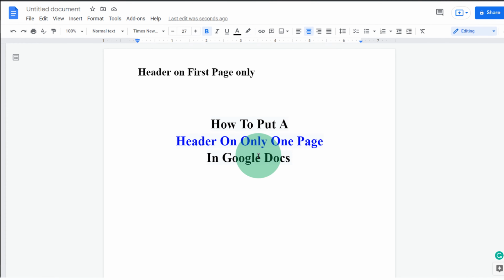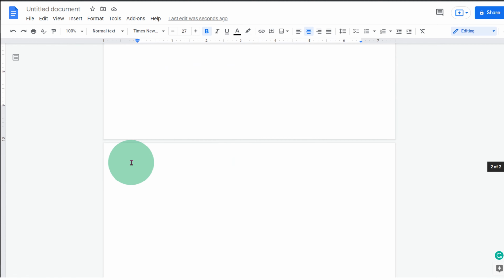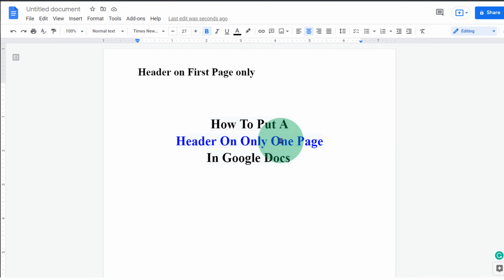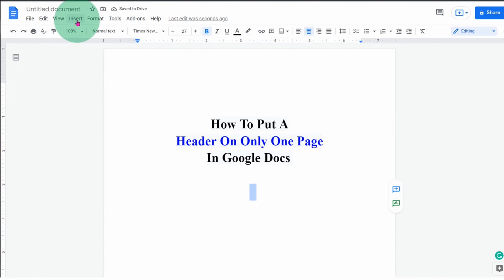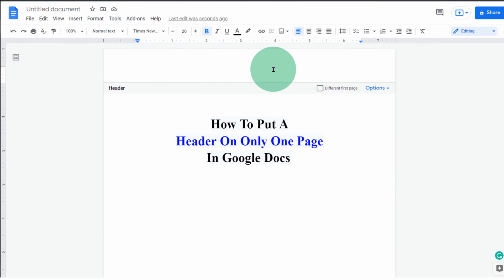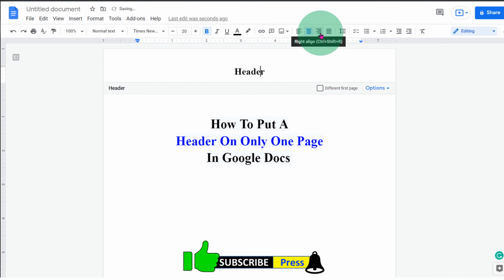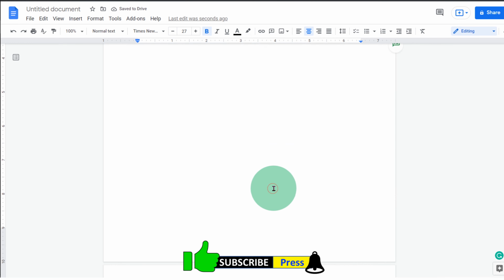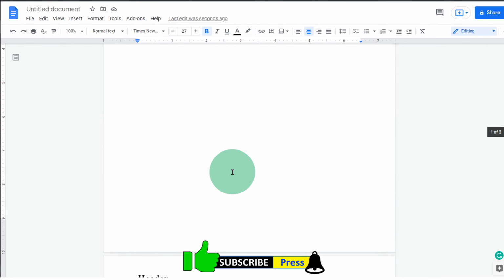How to put a Header on Only One Page in Google Docs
How to put a header on only one page in google docs for example only on first page in google docs document is shown in the video. Use "Different first page" option to show header only on first page